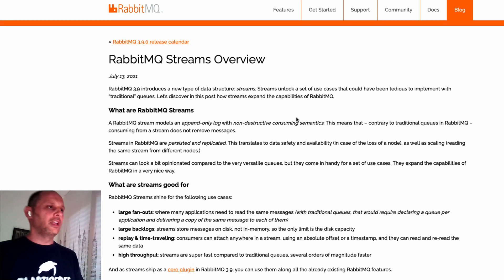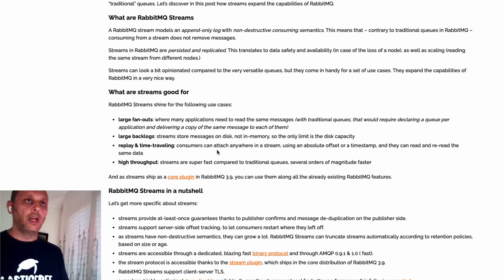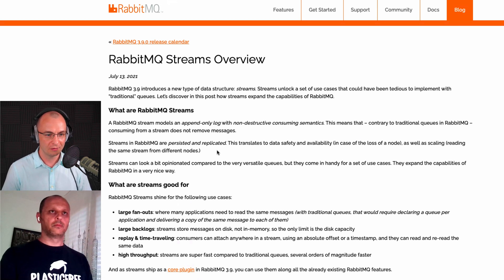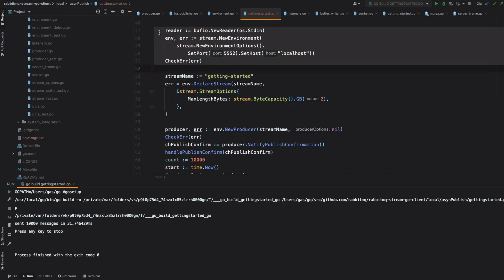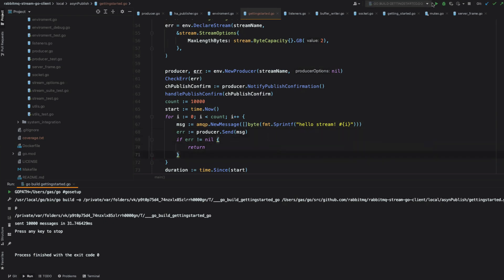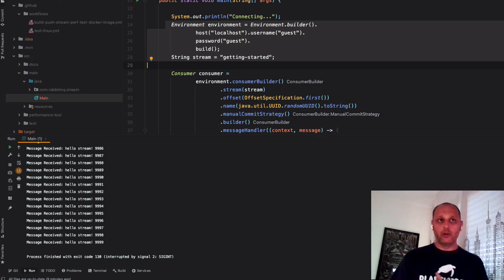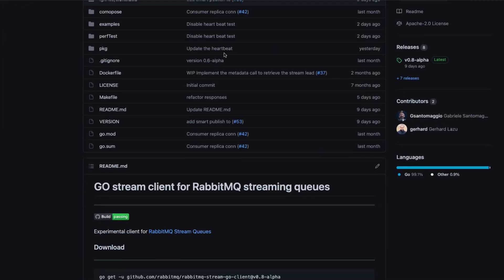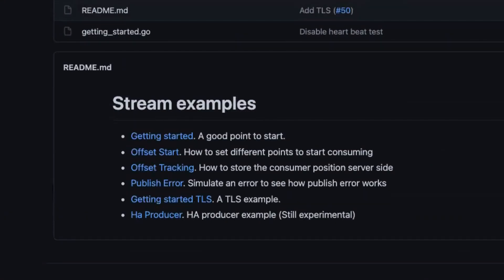Getting Started with RabbitMQ 3.9 Stream clients: Java & Go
Let's get you started with Java & Go clients for Streams, the new RabbitMQ 3.9.0 feature